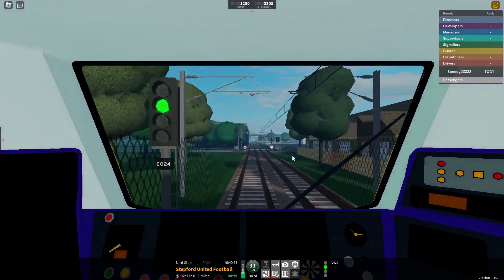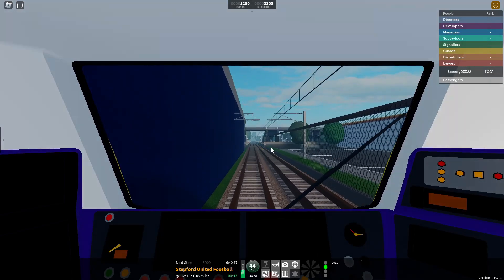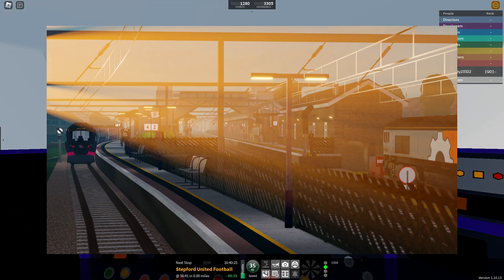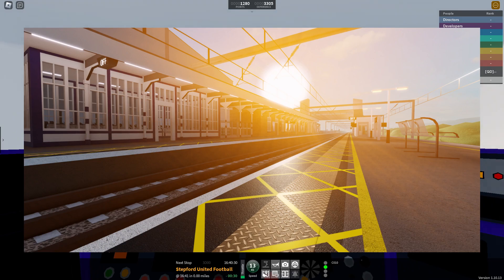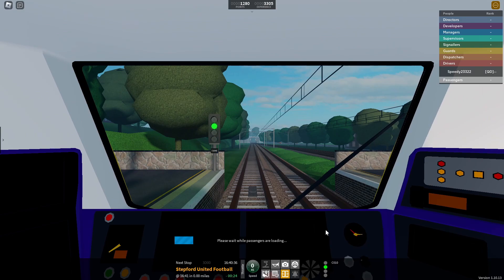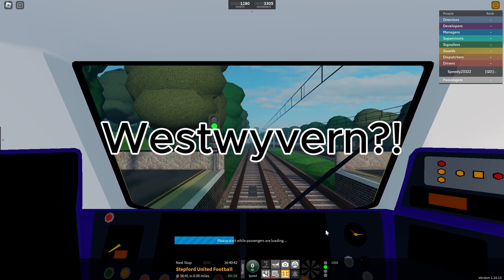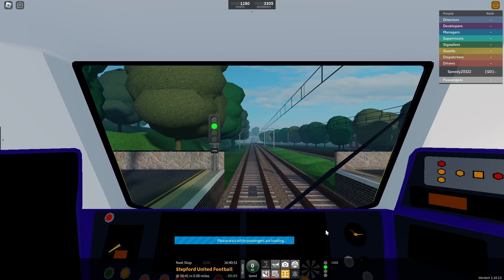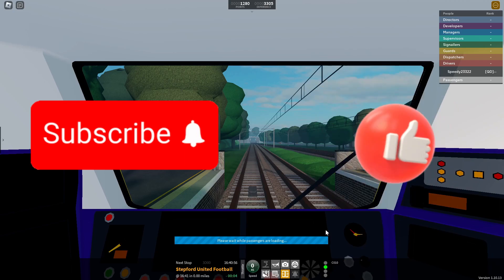New Westwyvern?! Egdemead??!!